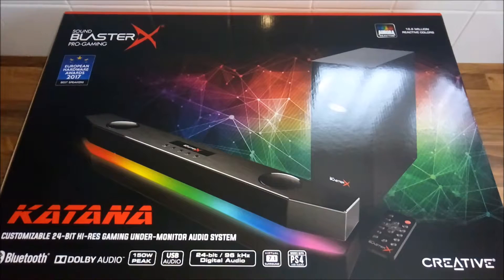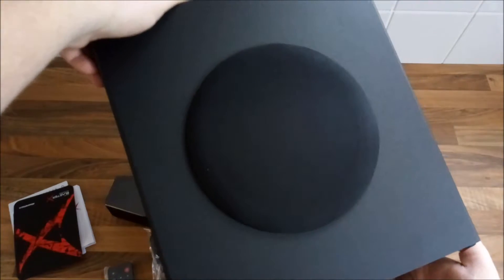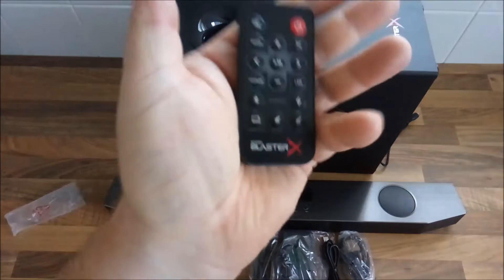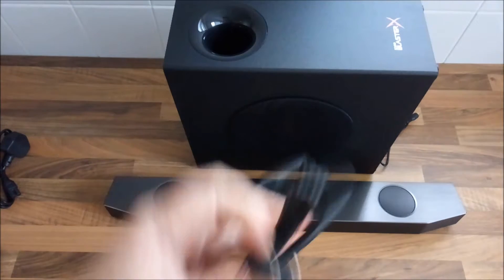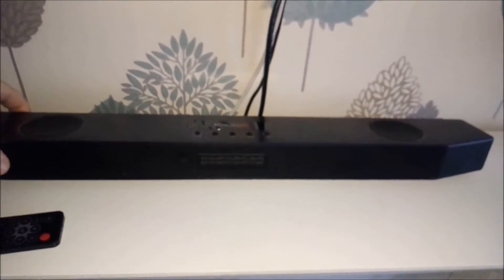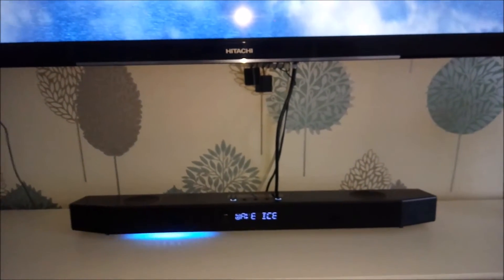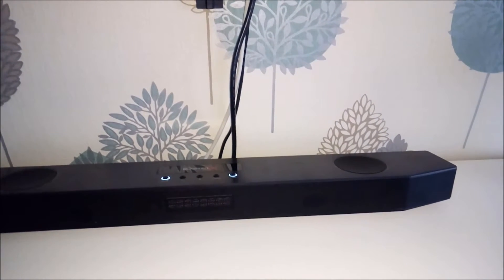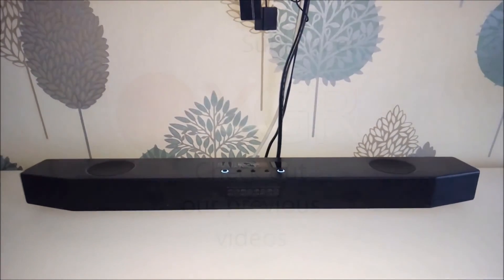Sound BlasterX Katana - Unboxing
Today we unbox the Sound BlasterX Katana Gaming Soundbar.

Product was supplied by Creative Labs for the purpose of this unboxing and review.